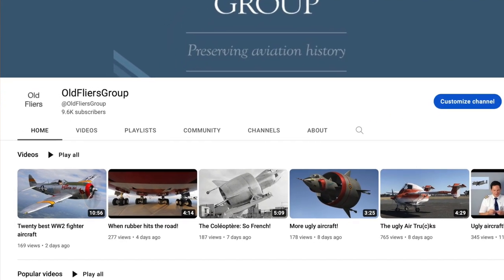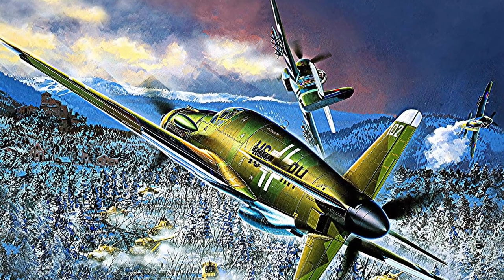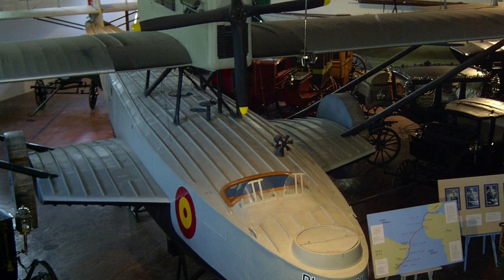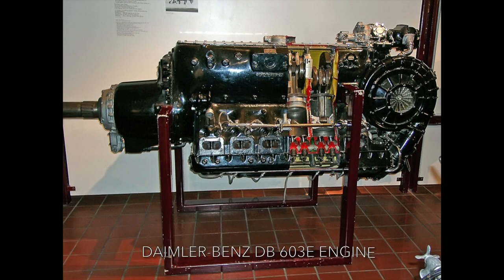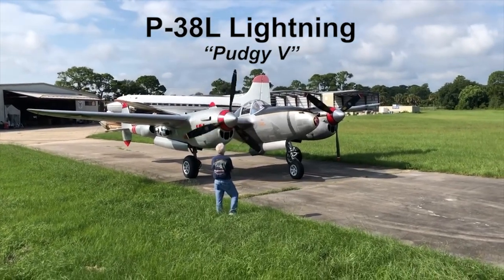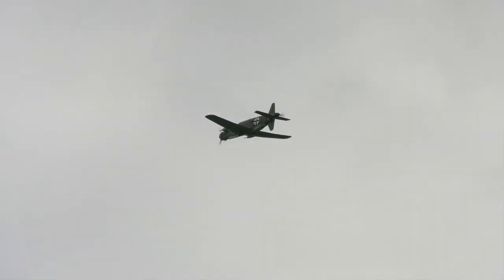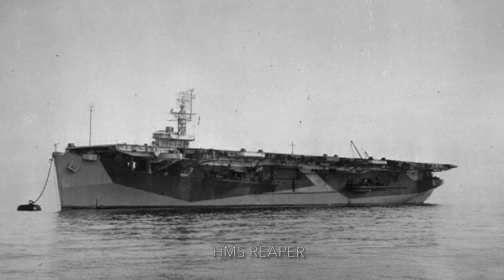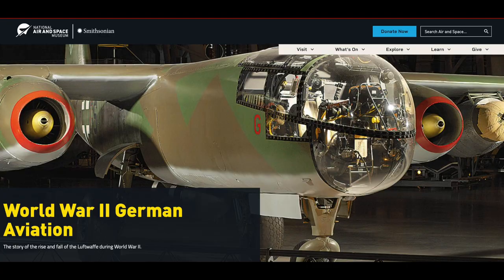Dornier 335 - brilliant, but, too little, too late?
The Dornier 335 Pfeil was the fastest piston engined German fighter in WW2.
Its push-pull Daimler-Benz engines and sleek design should have seen it included in the top 20 influential fighters in WW2. Yet, it wasn't. Why then were the Americans so keen to get their hands on one?